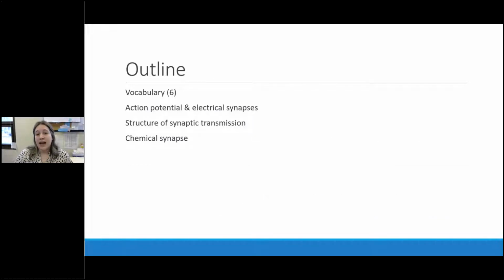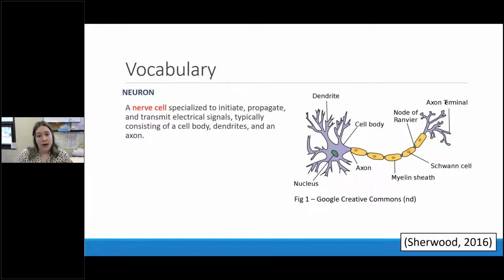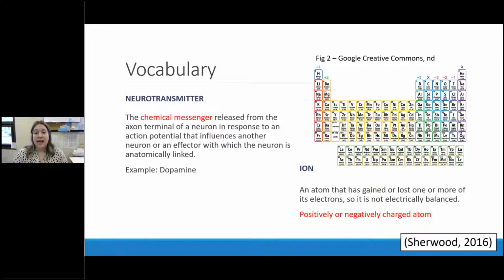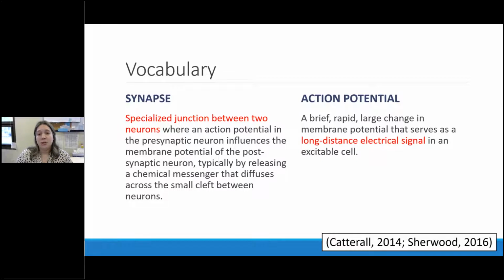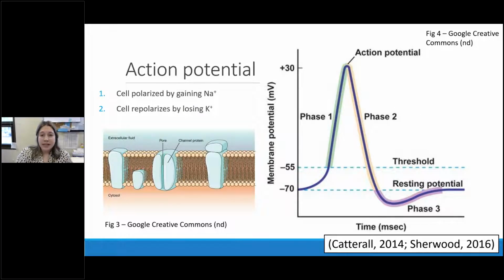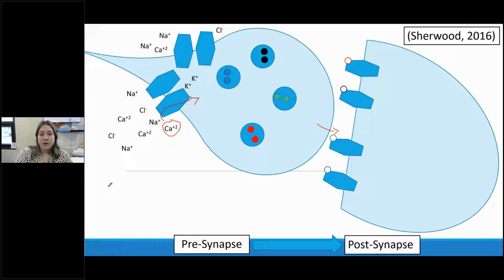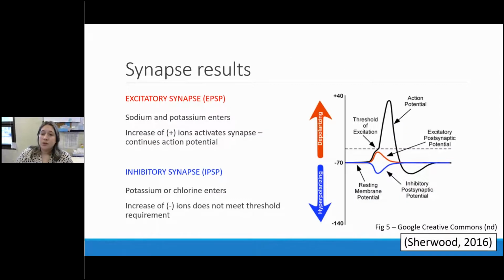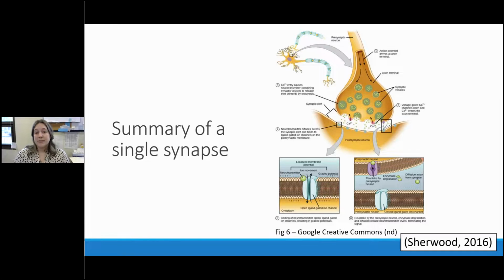Structure and Function of a Single Synapse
In this presentation, we will look at how electric and chemical signals communicate information through cells.